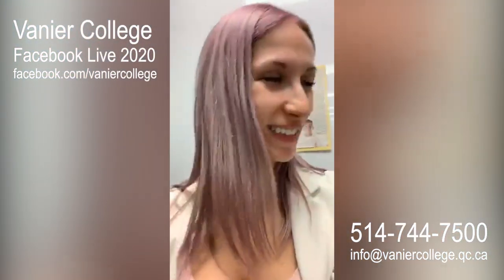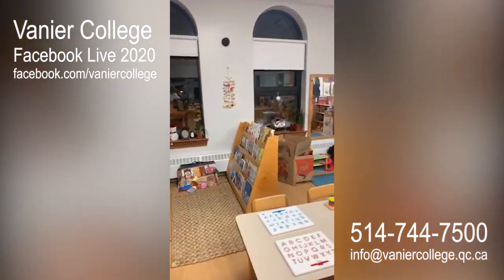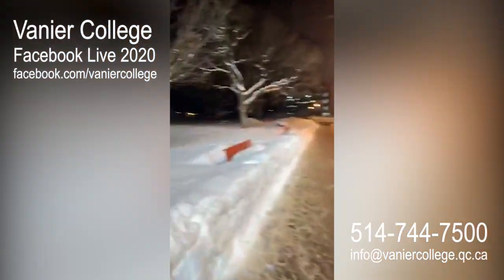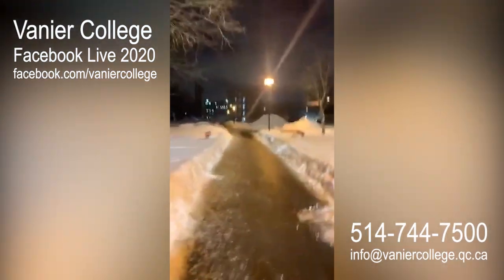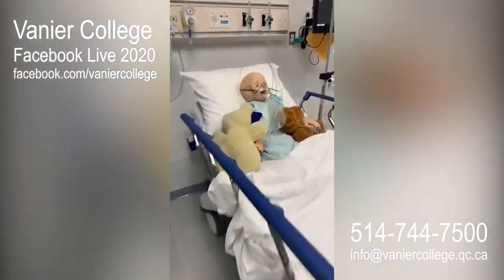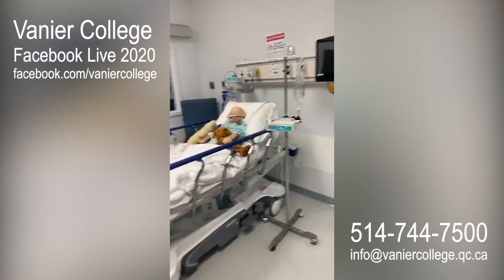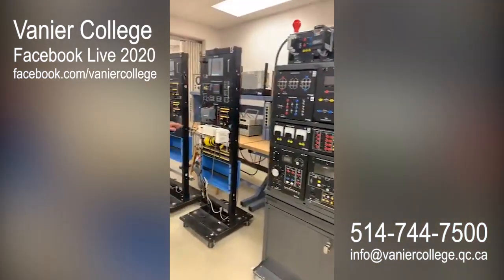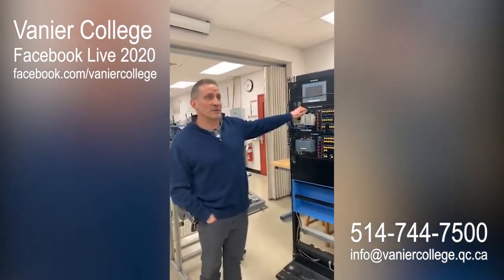Exclusive Virtual Tour of Vanier College!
Vanier College, in collaboration with Learn, hosted a virtual information session on Facebook Live to prepare students for post-secondary studies. Visit our facilities, discover programs of study and learn about different services offered at the college.